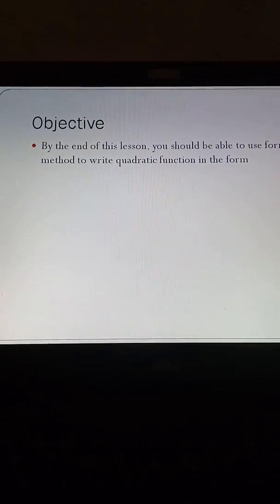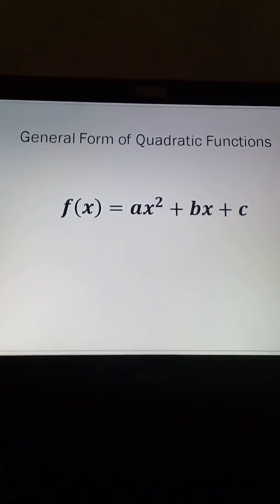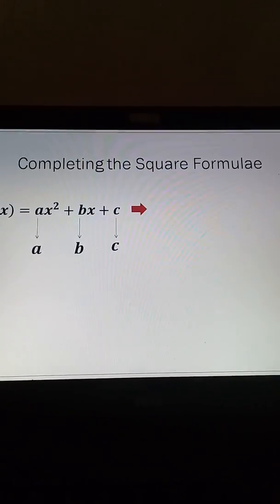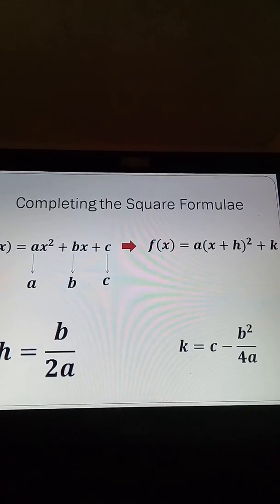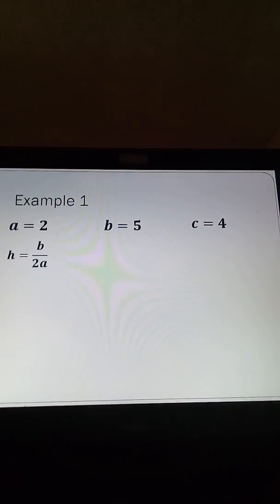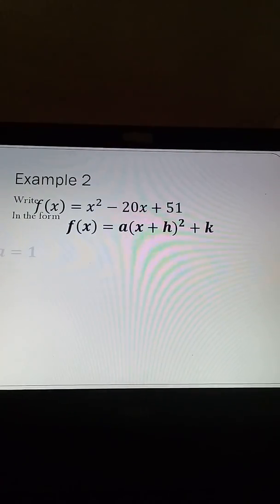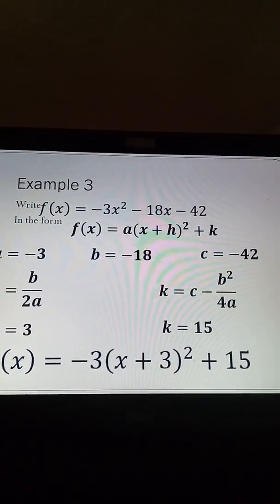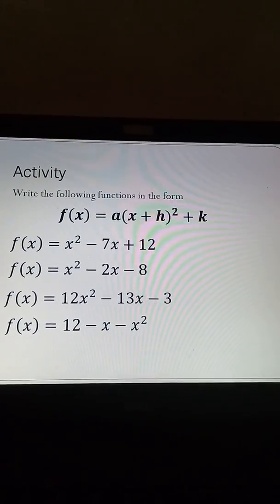Lesson - Completing the Square using Formulae